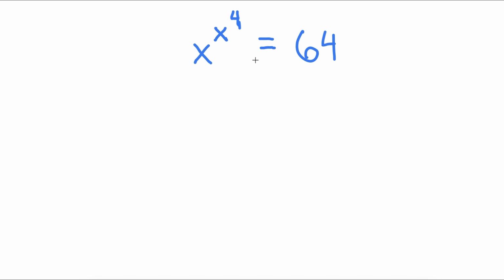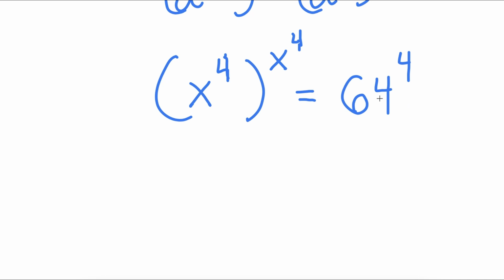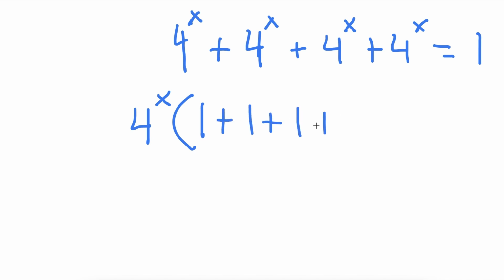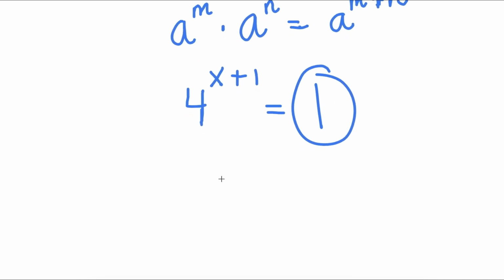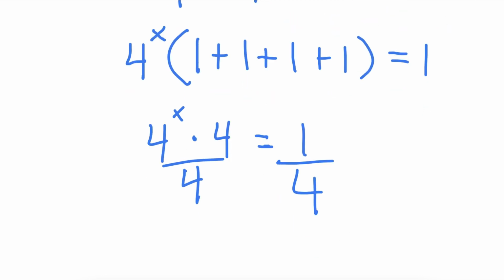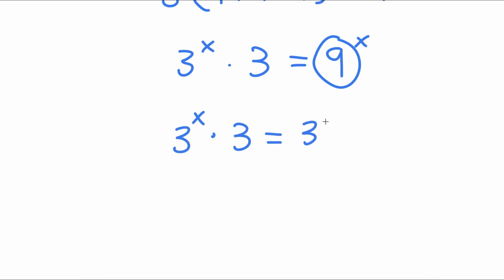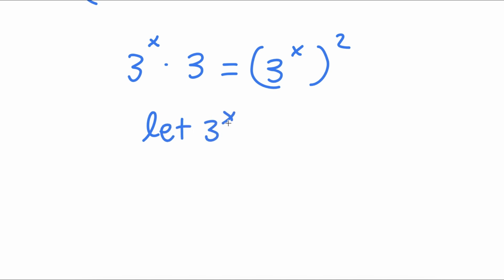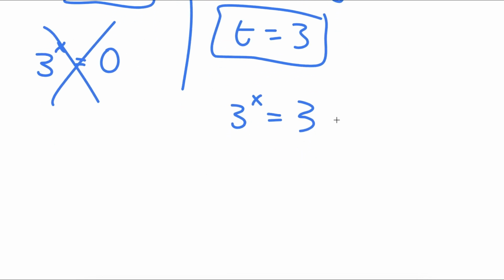A Simple Problem Thats Not So Simple | A Nice Exponential Equation